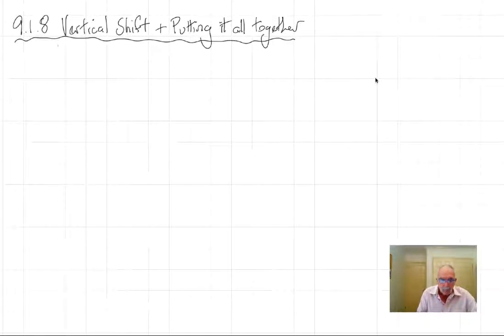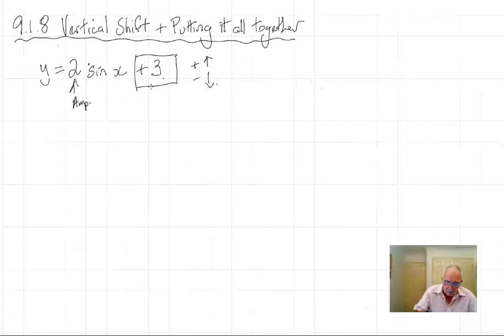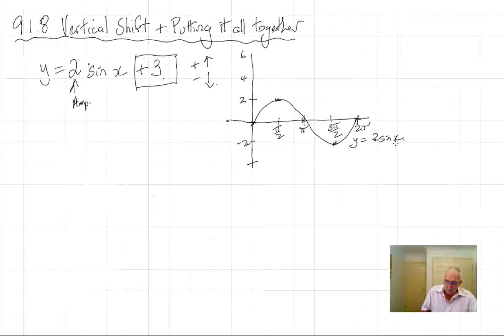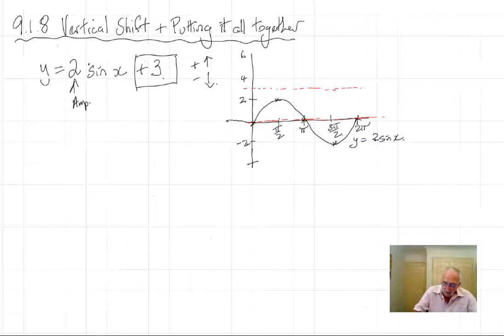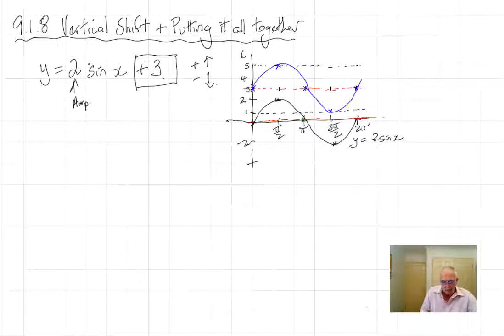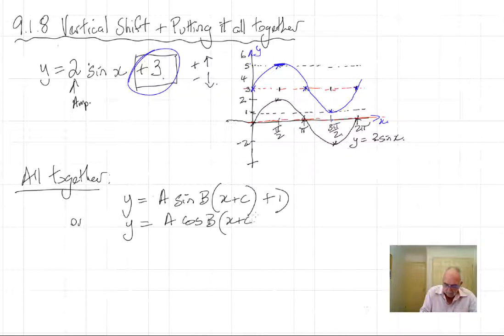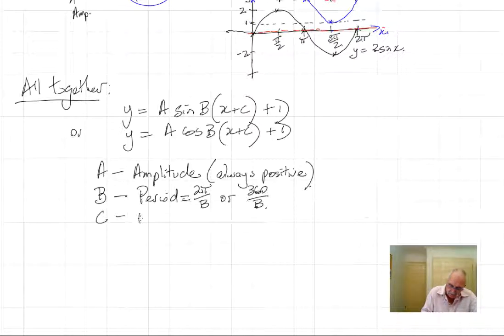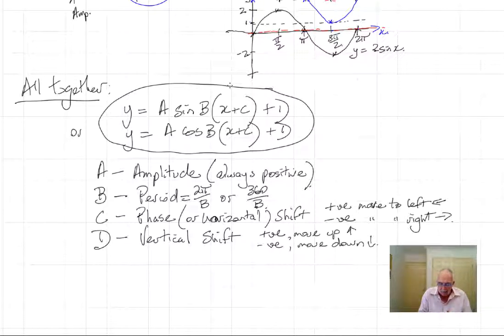9.1.8 Vertical shift